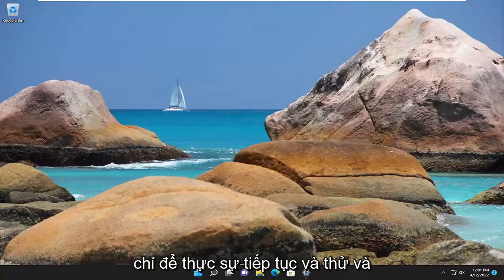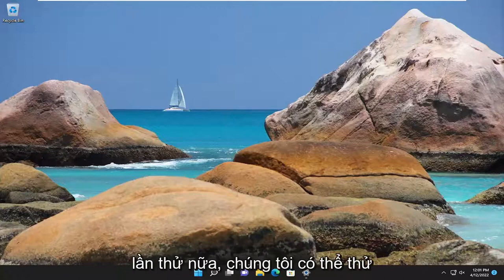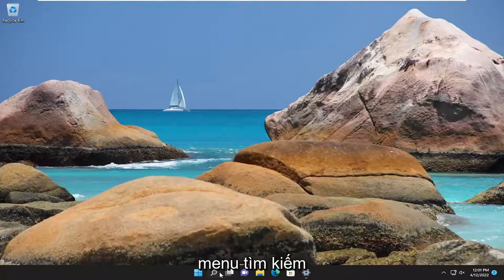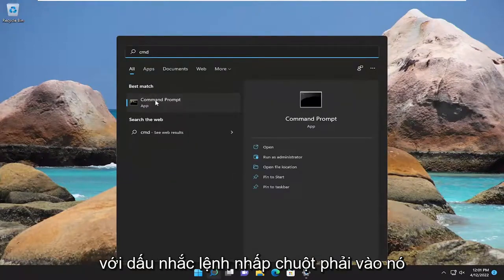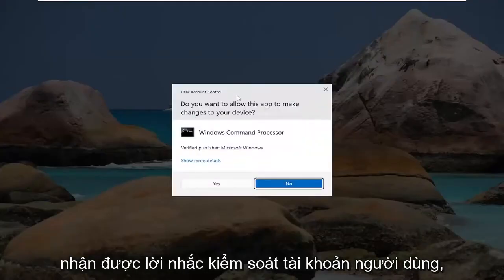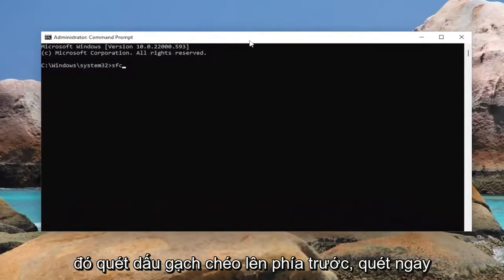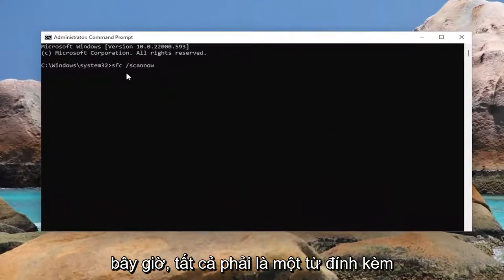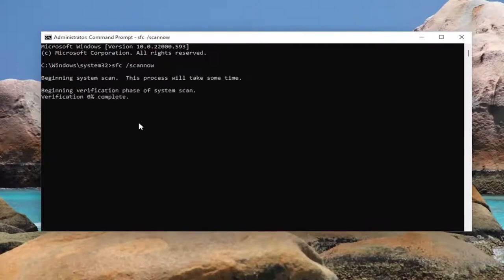Cách sửa lỗi OOBELOCAL, OOBEKEYBOARD, OOBEREGION khi cài đặt Windows 11 và Windows 10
Sửa Lỗi OOBEKEYBOARD, OOBELOCAL, OOBEREGION trên Windows 10 và Windows 11.

Một số người dùng Windows khi cố gắng cài đặt Windows 11 hoặc Windows 10 trong Hộp ảo gặp phải lỗi cho biết “Đã xảy ra sự cố OOBEKEYBOARD, OOBELOCAL hoặc OOBEREGION“. Trong hướng dẫn này, chúng ta sẽ nói về các cách khắc phục lỗi OOBEKEYBOARD, OOBELOCAL, OOBEREGION.

Khi cài đặt HĐH trong Máy ảo, người dùng sẽ thấy thông báo lỗi sau trong trình hướng dẫn thiết lập Trải nghiệm bên ngoài hộp (OOBE).

Đã xảy ra sự cố.

Bạn có thể thử lại hoặc bỏ qua ngay bây giờ.

OOBEKEYBOARD và OOBEREGION